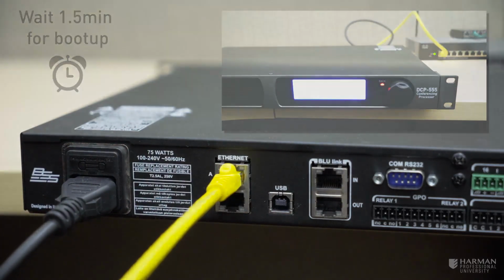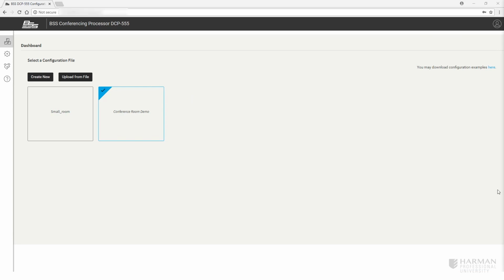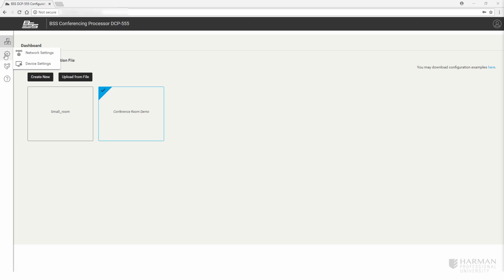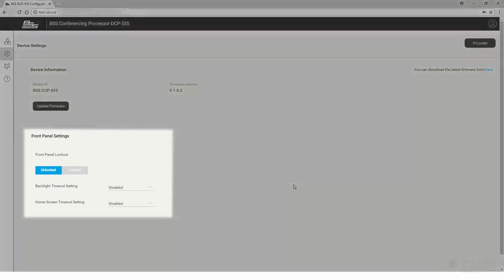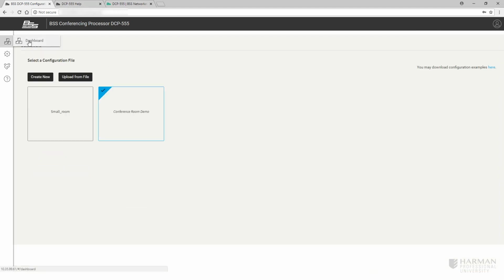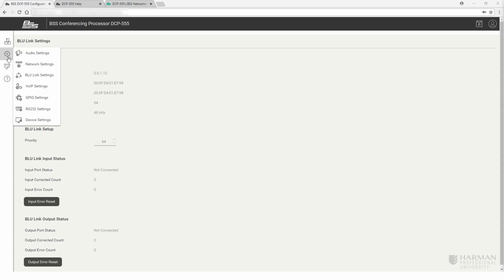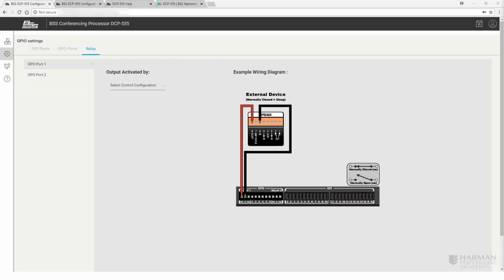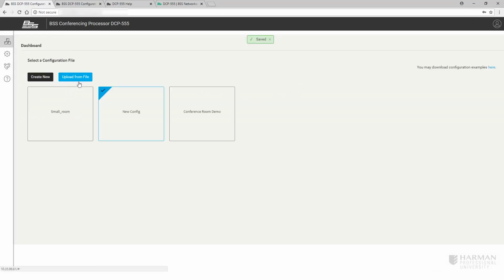BSS DCP-555 | Web Configuring